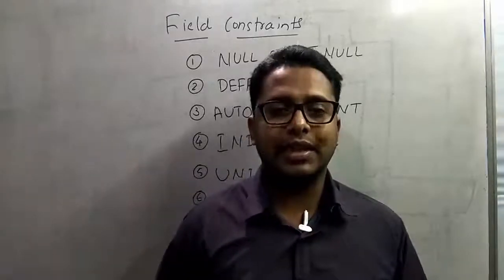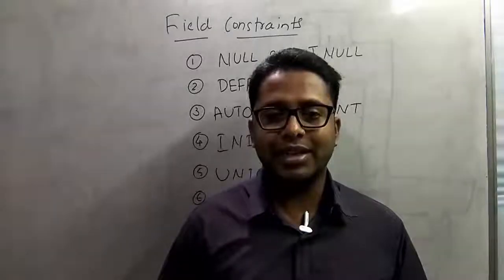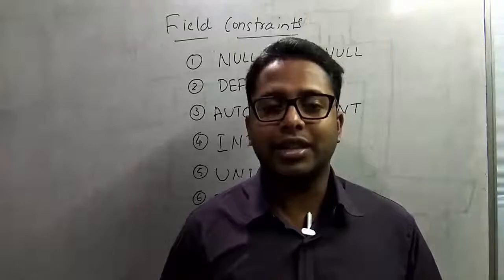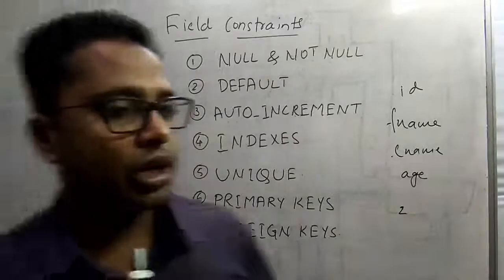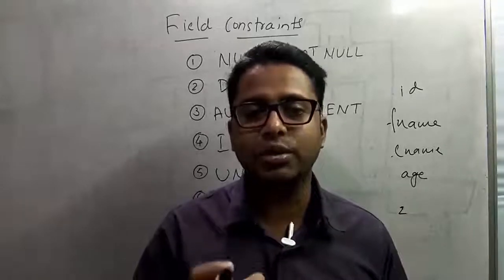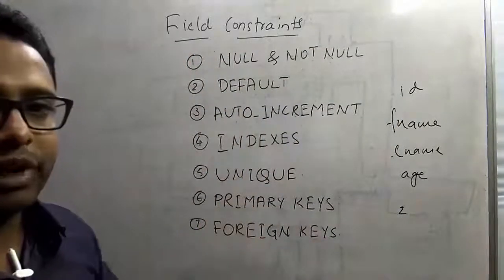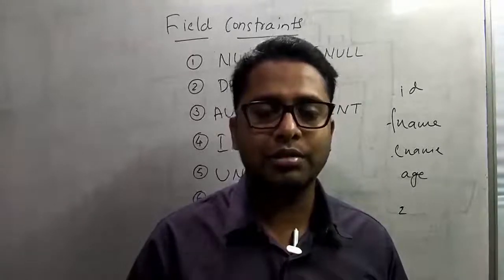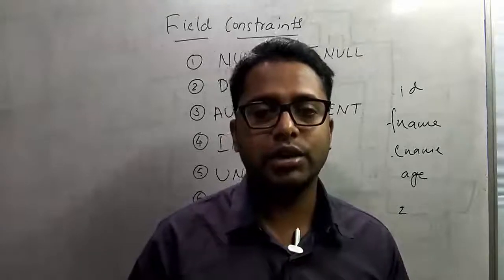MYSQL Tutorial for Beginners - Field Constraints or Modifier Part-18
MySQL Tutorial for Beginners and Advance users is a complete guide to learn the basic and advance concepts of MySQL server. This video demonstrates different types of field constraints available in MySQL.

What is NULL ad NOT NULL field constraint or modifier.
what is Auto Increment field constraint or modifier.
what is Default field constraint or modifier.
what is Primary key field constraint or modifier.
what is Foreign key field constraint or modifier.
what is Index field constraint or modifier.